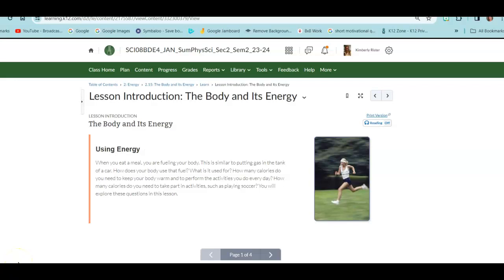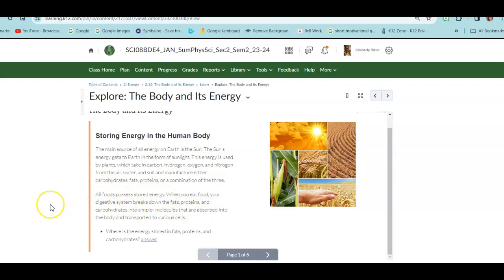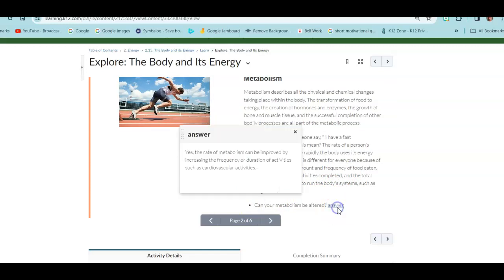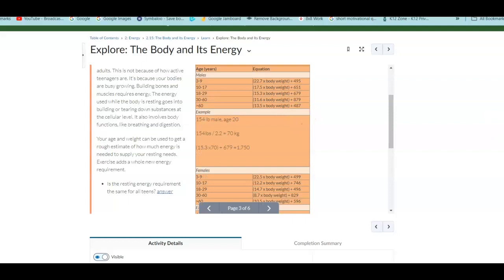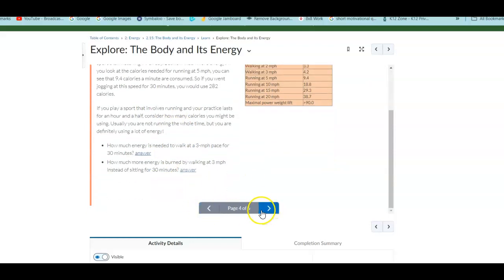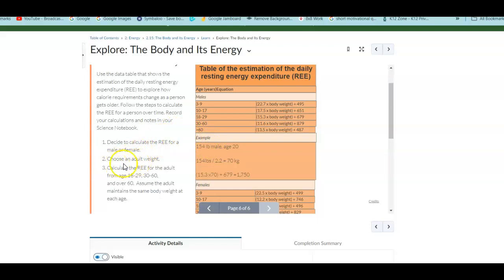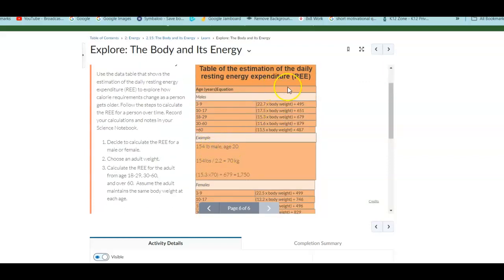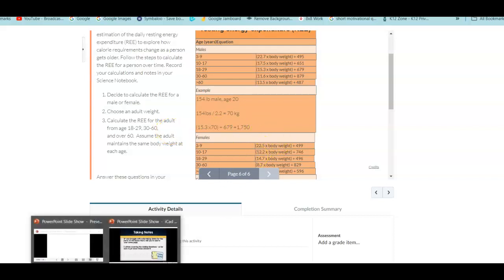2.15 The Body and Its Energy